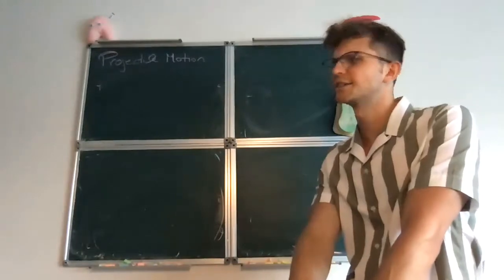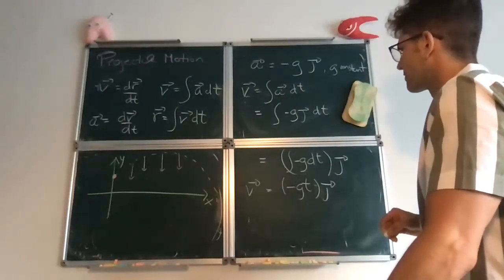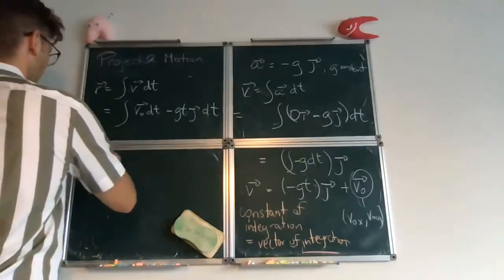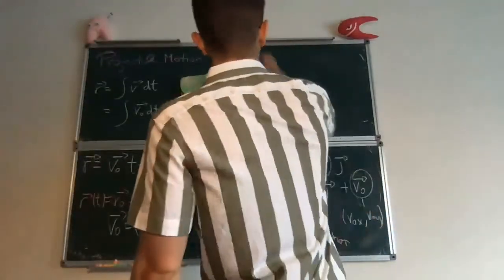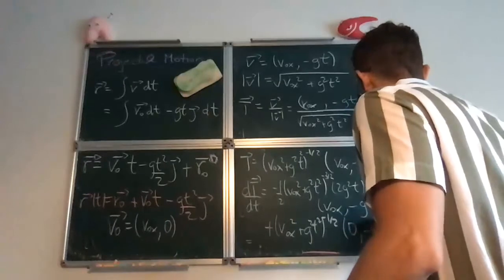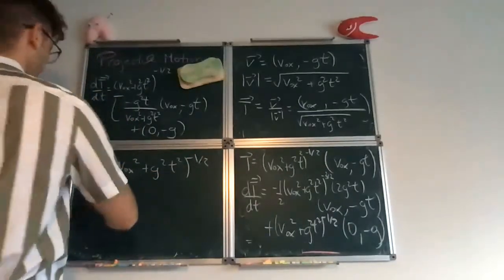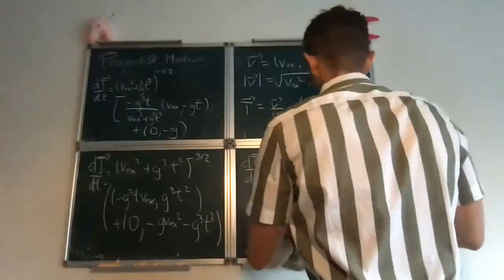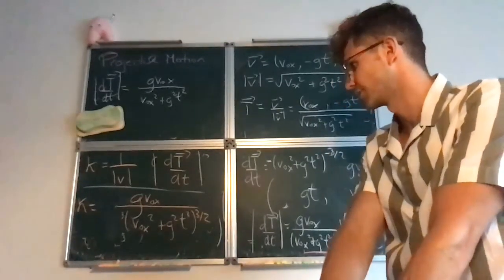Projectile Motion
The equations of motion for a projectile are found.